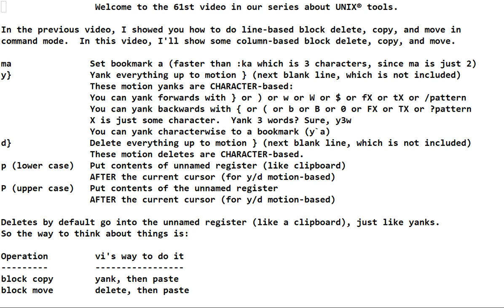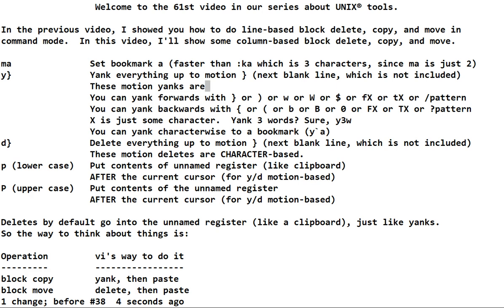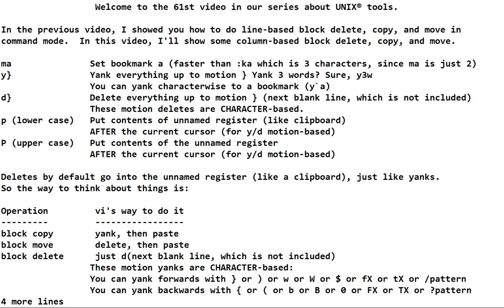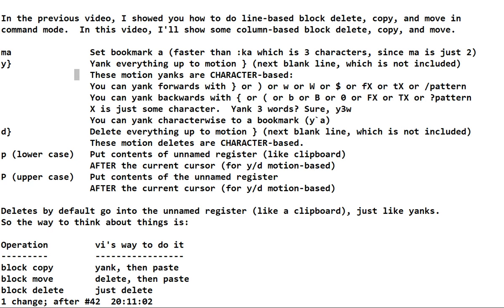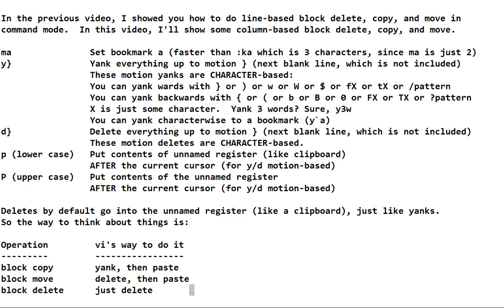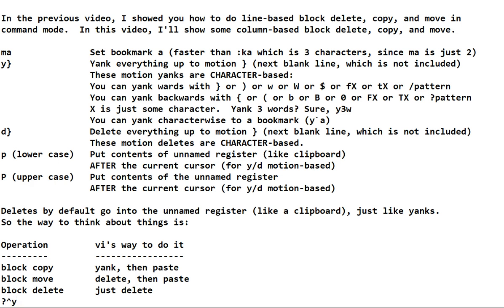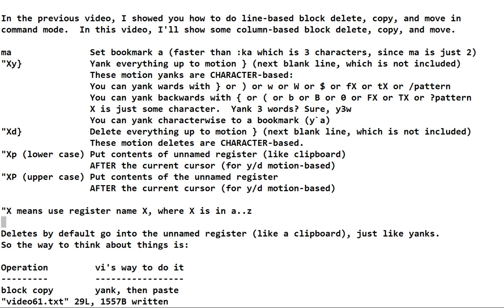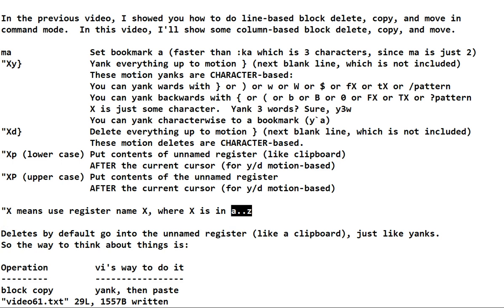vi part 13 named registers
This video describes using dX and yX, with X being a motion, to support block operations that are character stream based instead of line based.  It also introduces the named register concept and shows how to use registers 'a' through 'z' with things like "ay} and "ap where the "a prefix specifies the named register 'a' (like a clipboard or separate buffer).